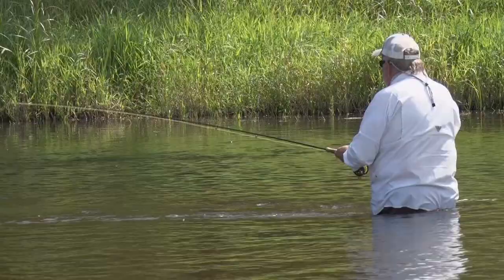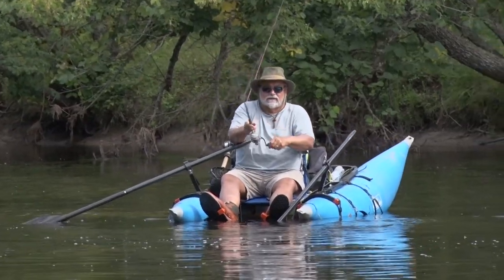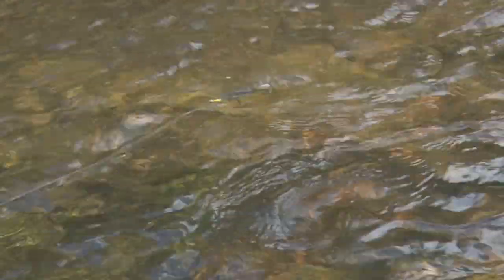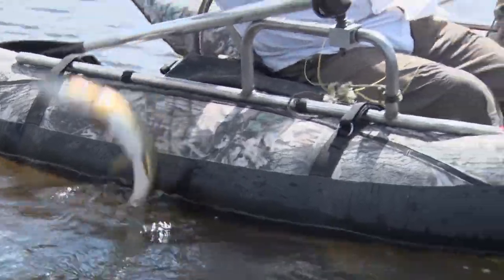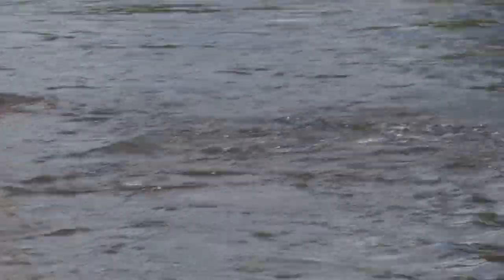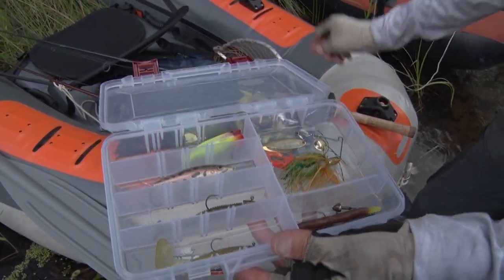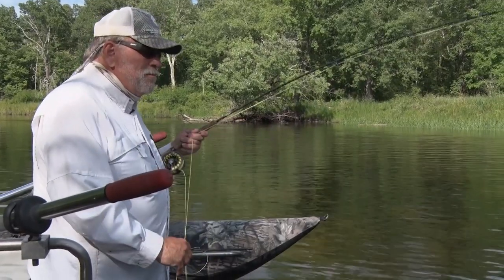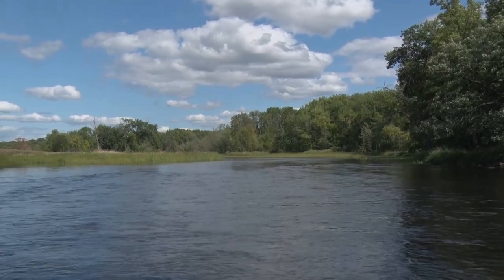River Floating for Smallmouth Bass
When the water is too low for a jet boat or you are just wanting to try something new, a float tube is a great choice to navigate the water. Dave Csanda is with a few of his friends on a Mississippi River tributary in north central Minnesota targeting smallmouth bass.

ABOUT US